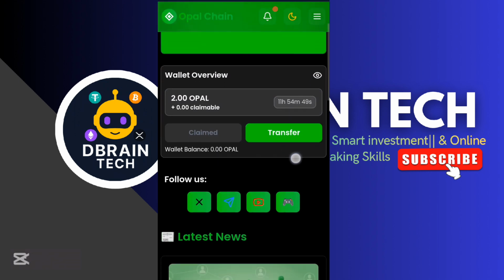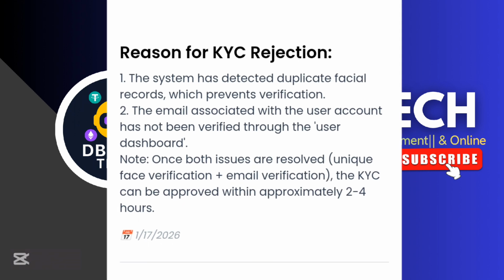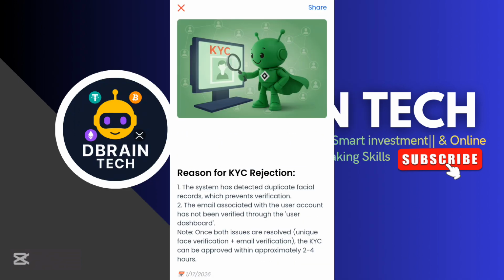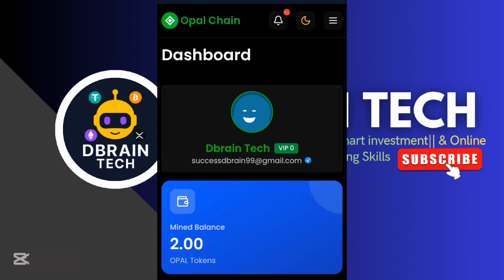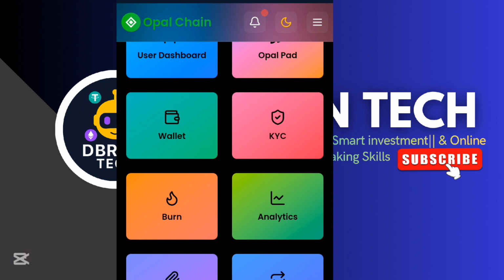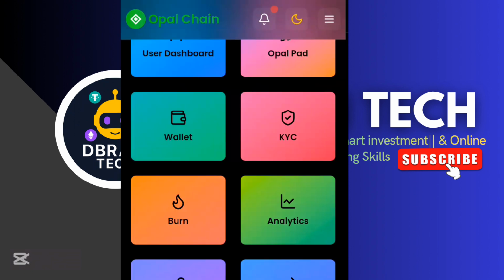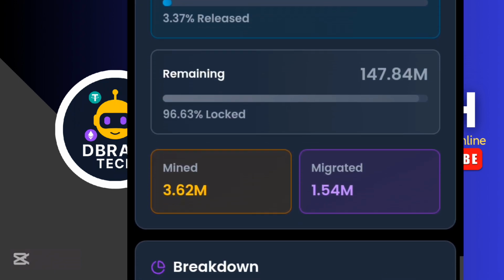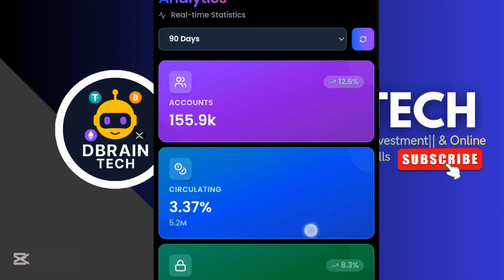Opal Chain Mining App 🔥 Full Tutorial 2026 | How To Register & Start Mining (Step-by-Step Guide)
Opal Chain Mining App is one of the newest crypto mining apps you can start using today.
‎In this video, I show you how to register on Opal Chain, how the mining works, and how to start mining step by step.
‎This Opal Chain mining tutorial is beginner-friendly and perfect if you don’t want to miss early opportunities.
‎📌 In this video you’ll learn:
‎✔ How to register on Opal Chain Mining App
‎✔ How to start mining Opal Chain step by step
‎✔ Is Opal Chain mining legit or scam?
‎✔ Tips to mine consistently and safely
‎📈Join our Crypto Community
‎🔹Twitter (X)
‎🔥Featured Airdrops🚀
‎CRUTOX:
‎MIRA NETWORK:
‎DELTA:
‎Referrer DID: 9RJN8WRK9RFUB
‎BITPIXL NETWORK:
‎invitation code: SQIBHWZN.